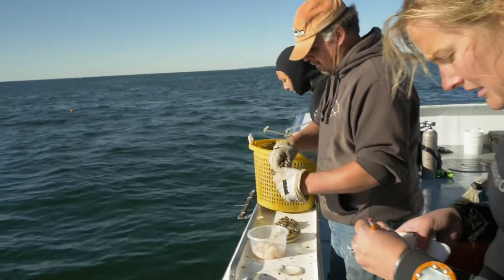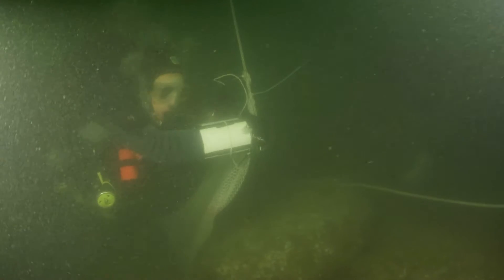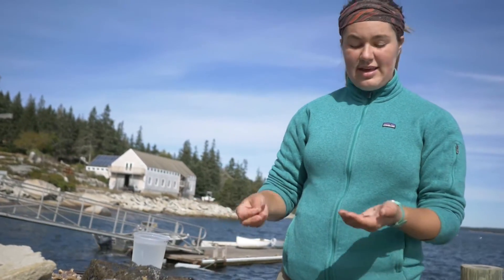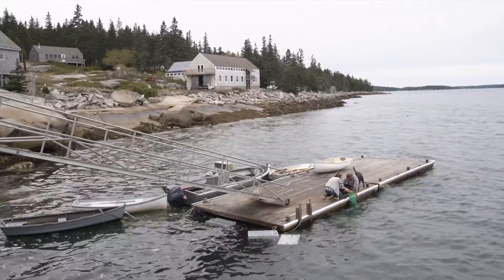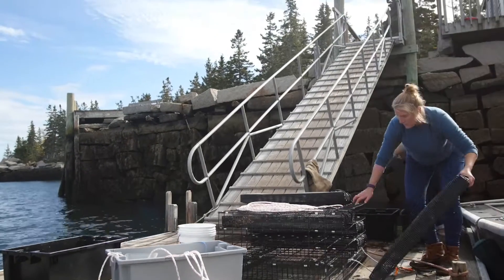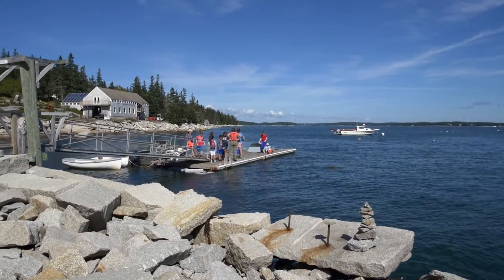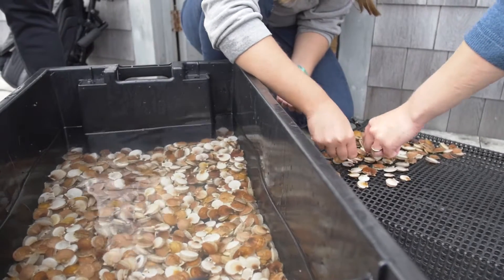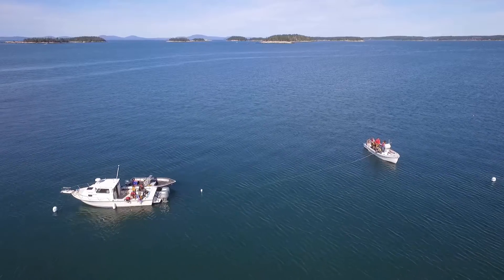Science and Research on Hurricane Island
The second video in our "Day in the Life" short film series focuses on the applied research being conducted by Hurricane Island staff (and our participants!).  Director of Research Caitlin Cleaver takes us up close and personal with the Collaborative Scallop Project, from the dock, to the boat, and even under water. Special thanks to Conservation Media Group for making this work possible and for supporting our fabulous film fellow Wilder Nicholson!